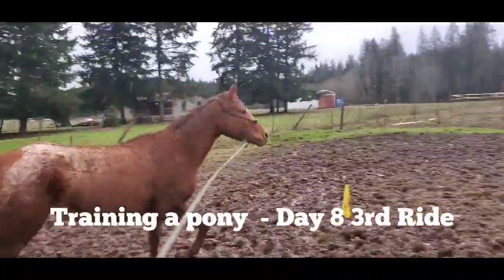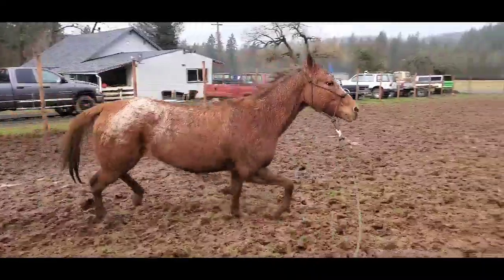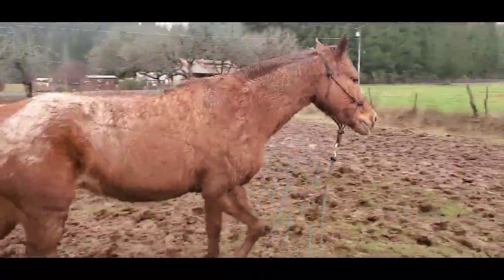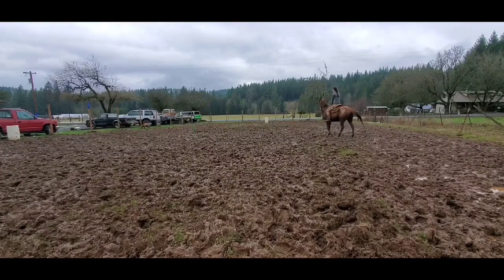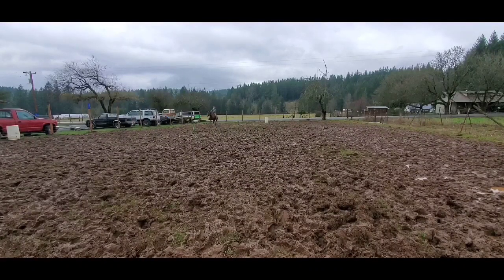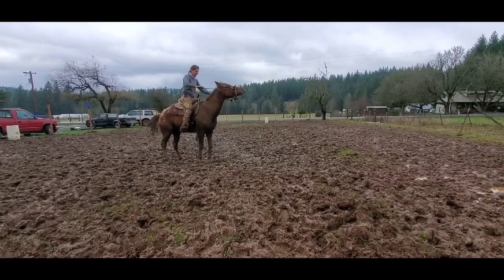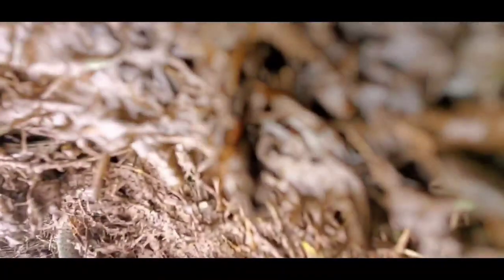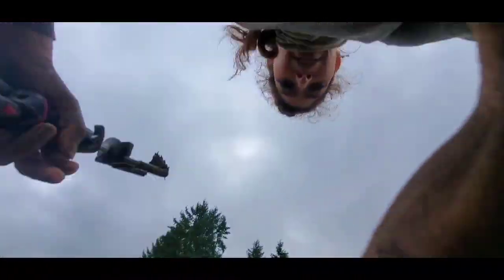Training a pony - day 8 Third ride